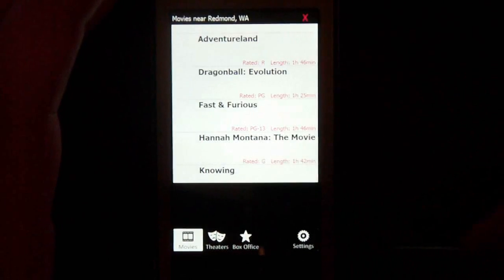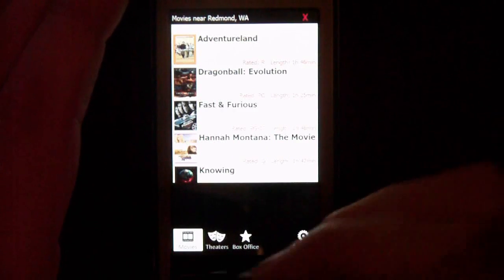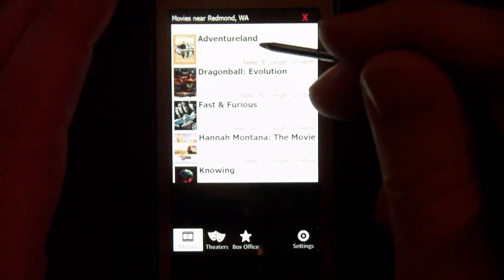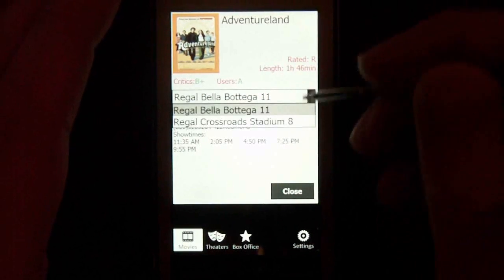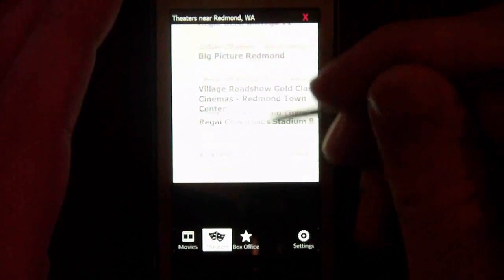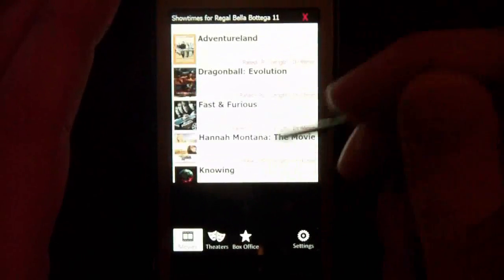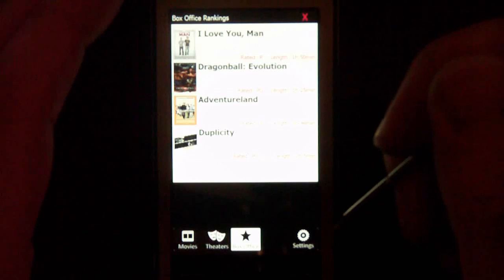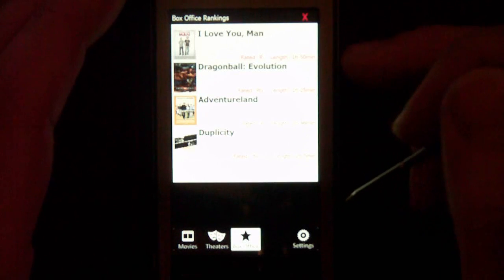Search Movies And Theaters With Cinemo | Pocketnow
Cinemo is a fast program for searching movie showtimes and theaters in your area. The program gives ratings, playtimes, and lenth of film information. Canadian showtimes are available but you must enter the postal code into the text box via the QWERTY or copy and paste.
for download details.